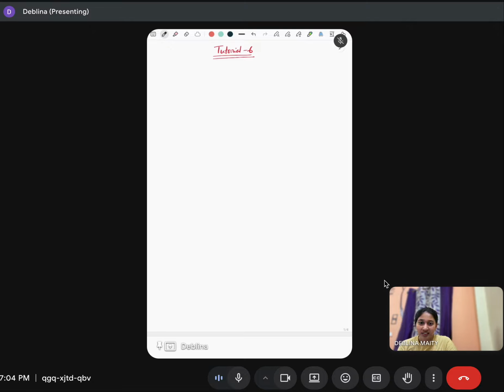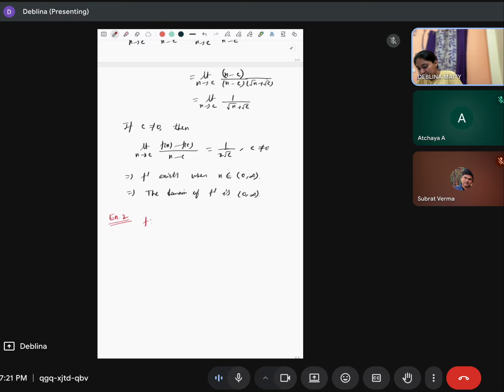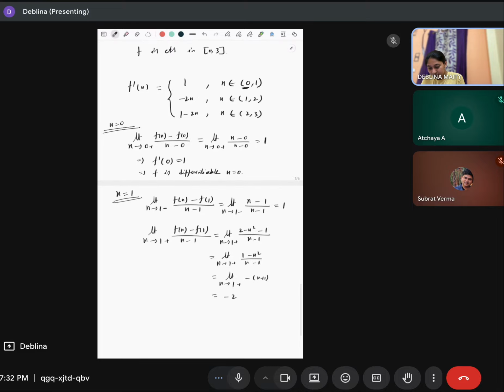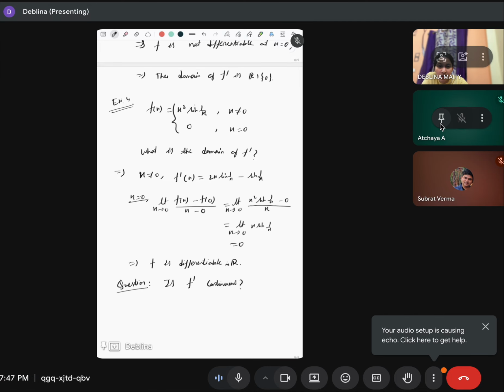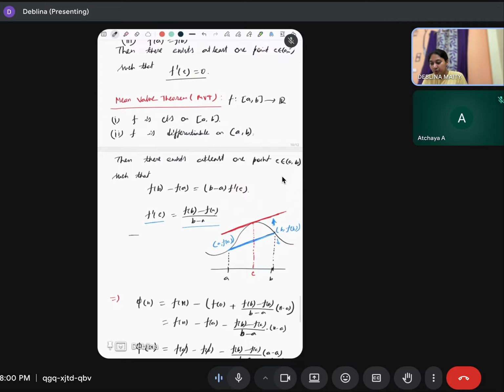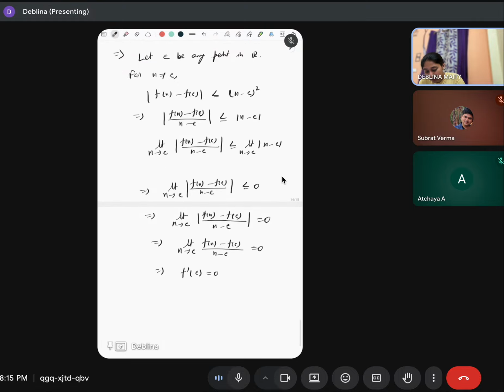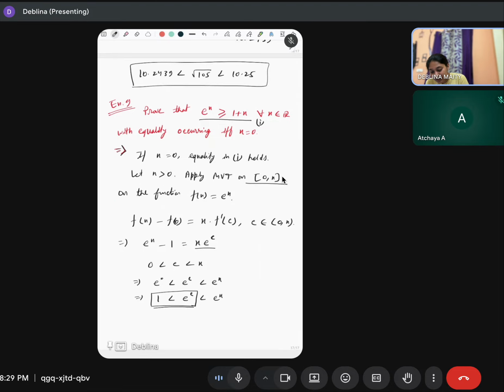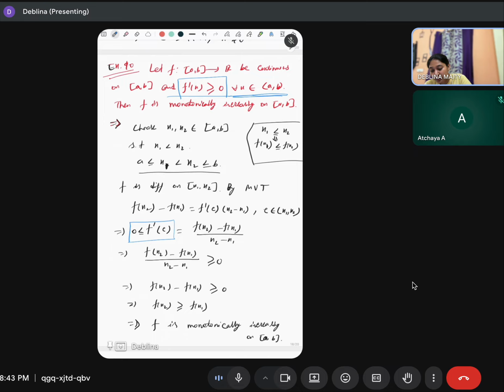Basic Real Analysis | Problem Solving Session - 6 | NPTEL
In this session, we have discussed about differentiability of a function.